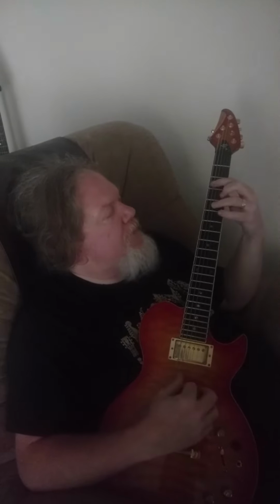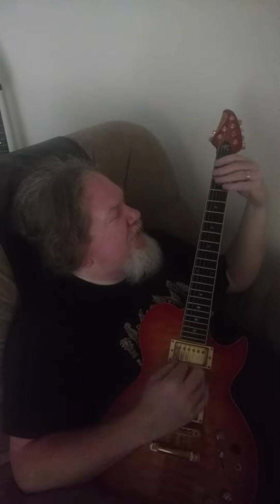Get down tonight BL